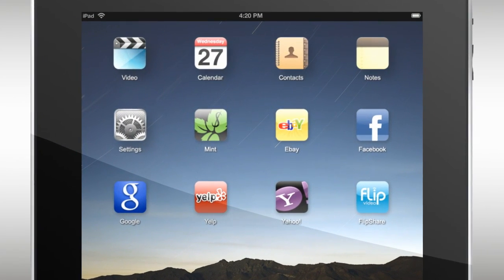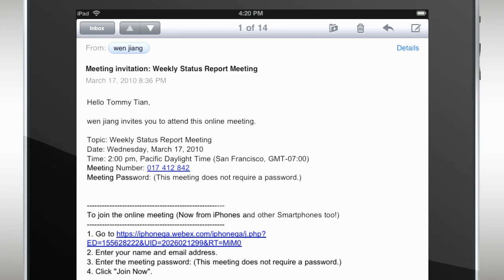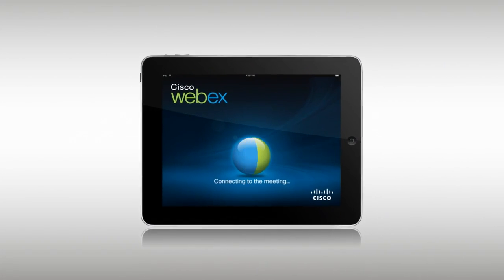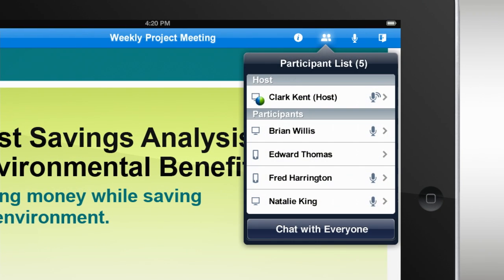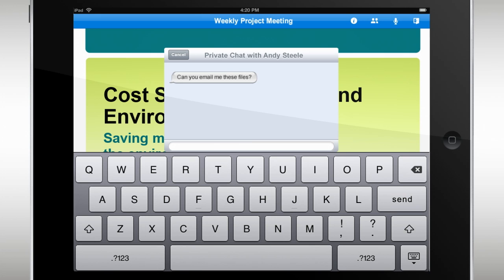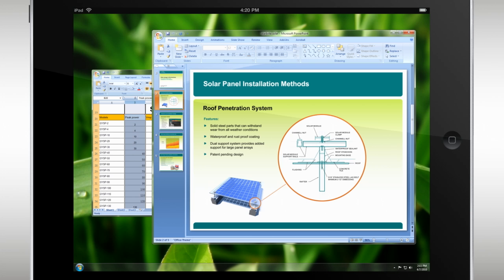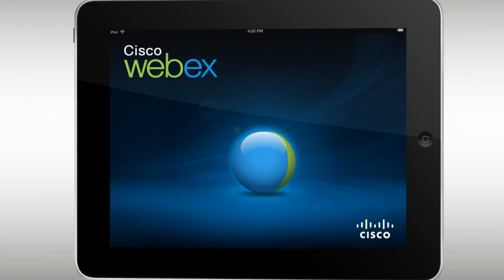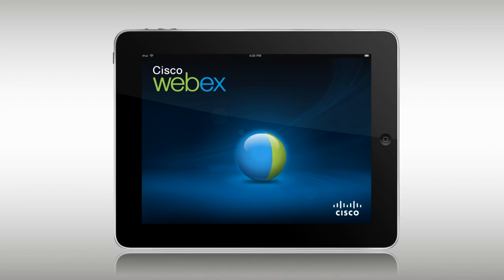WebEx on the iPad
Download the free WebEx app to join web meetings on your iPad.  No account necessary.  Get it from the Apple App Store.  View documents, presentations, and even presenters' desktops—from your iPad.